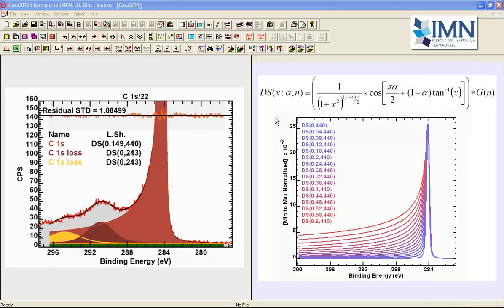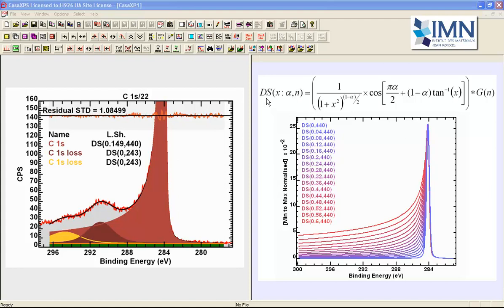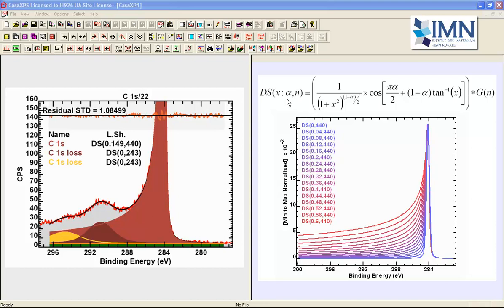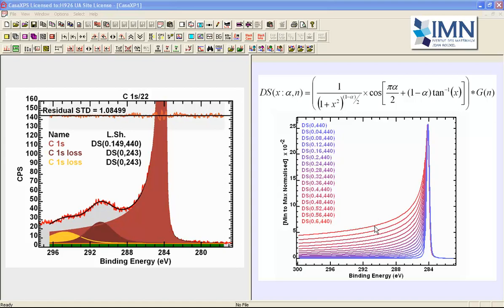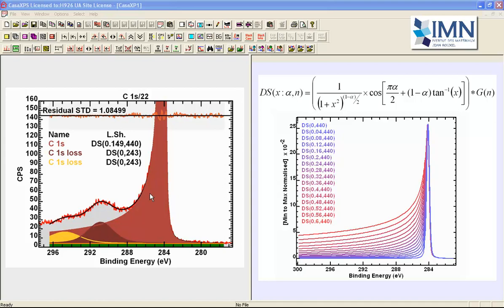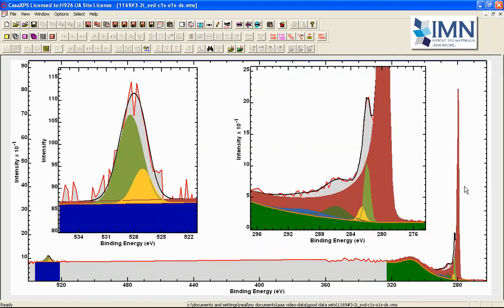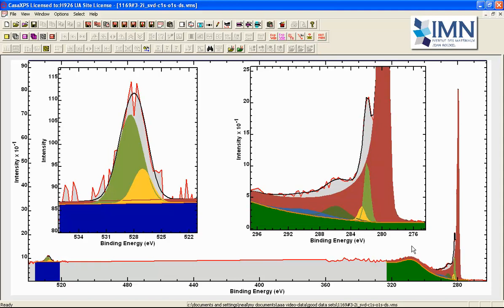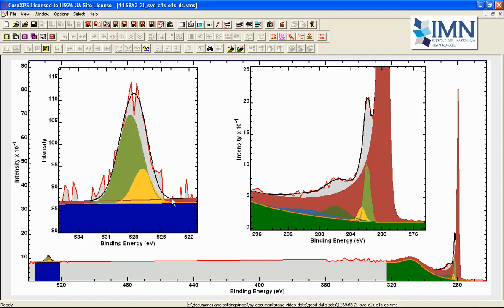Doniach Sunjic Line Shape and Graphitic Carbon in CasaXPS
The Doniach Sunjic profile and the relationship of the DS line shape to a Voigt line shape is discussed in the context of graphitic carbon.